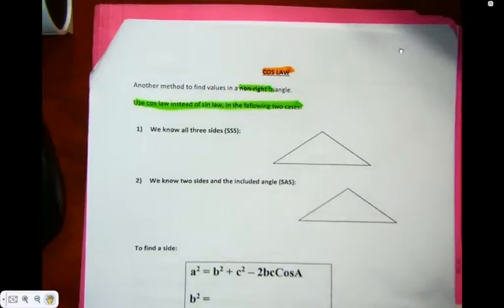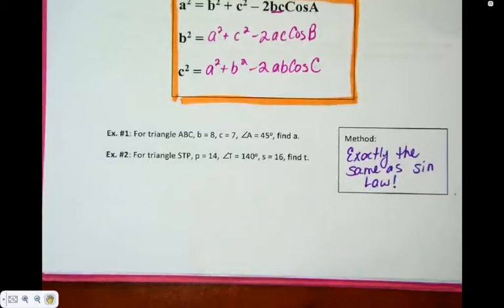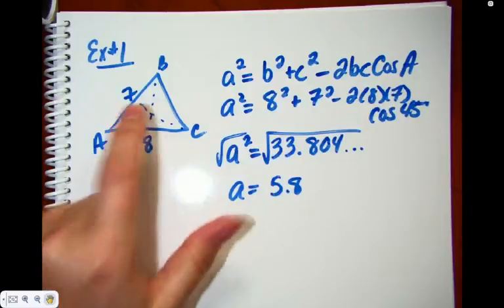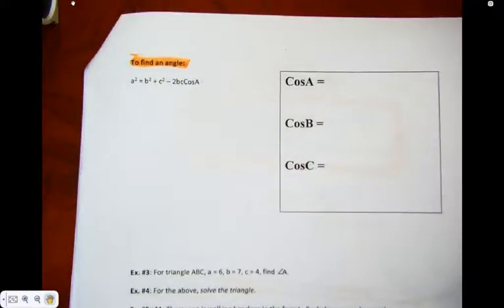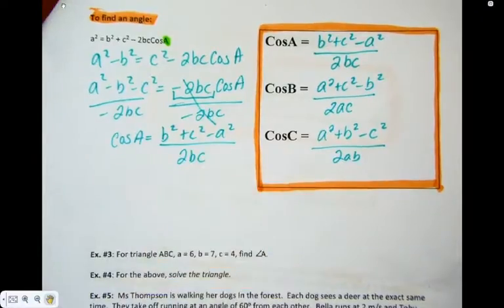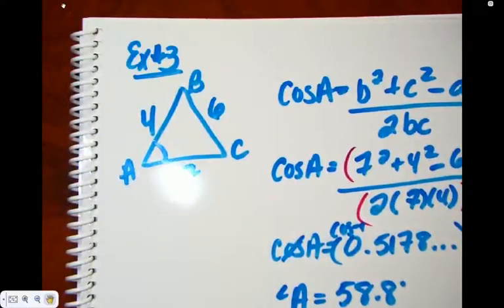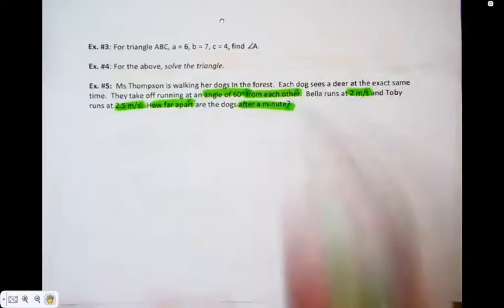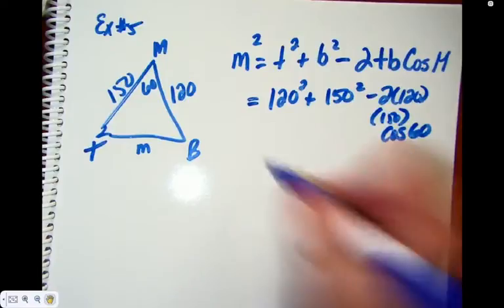MA30sp May 12 2016 Cos Law